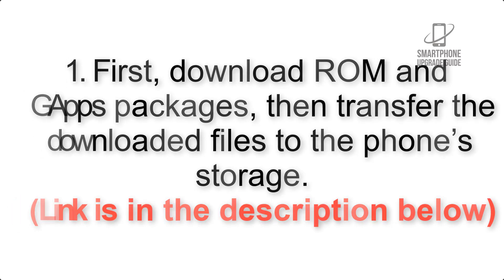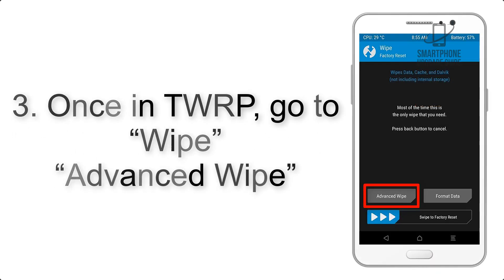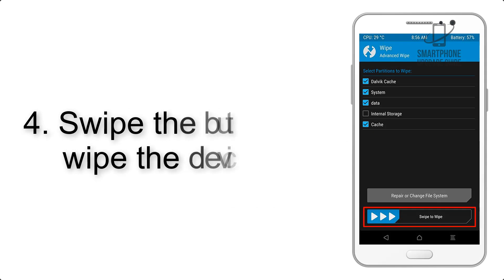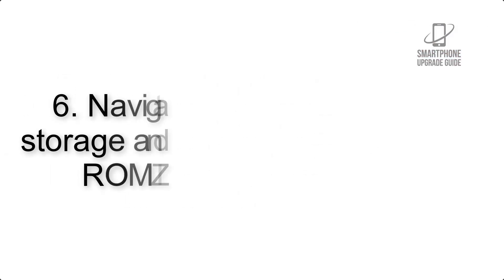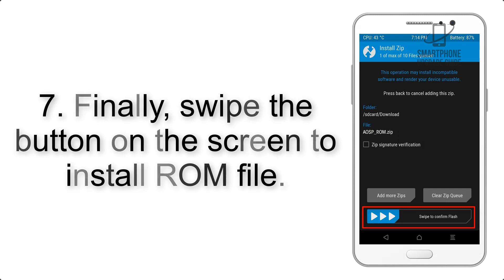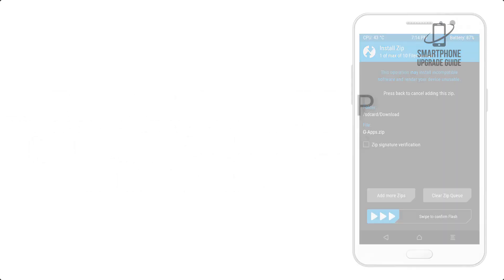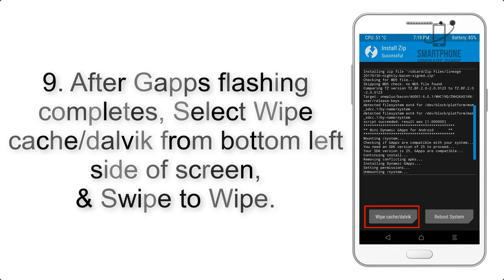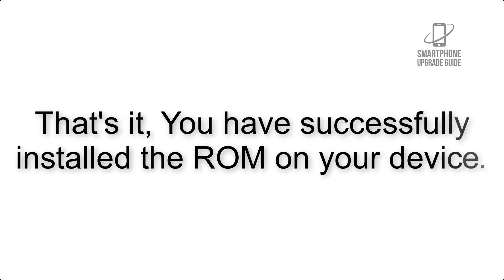Install Android 9.0 Pie on Xiaomi redmi 4x (LineageOS 16) - How to Guide!